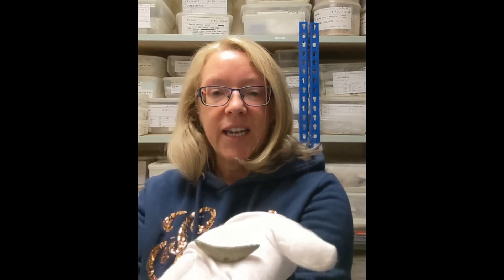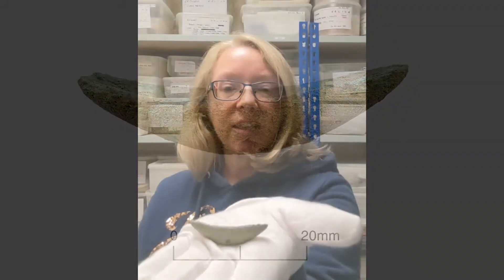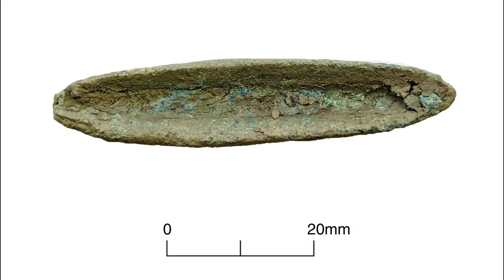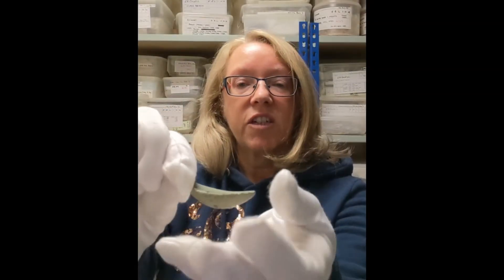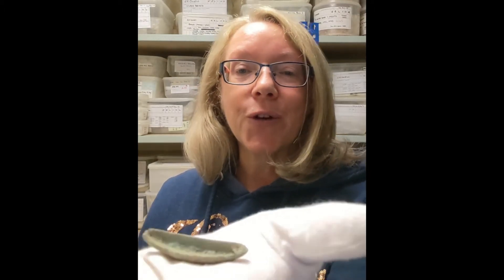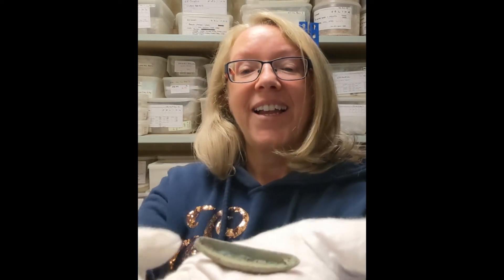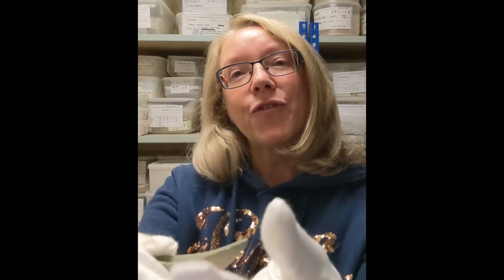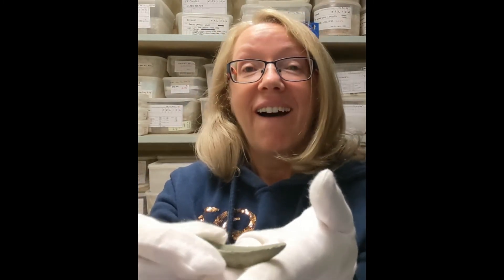Cotswold Christmas Giveaway Day 8: Ruth's Roman Cosmetic Set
If you're the kind of archaeology-lover who likes to beat the January blues with a candlelit bath and a really good book, today's festive giveaway is for you. This bundle is Cat Jarman's Times bestseller 'River Kings' and a set of LUSH Winter Warmer bath treats. We're even throwing in a Corinium Museum Roman rubber duck, for free! 🦆

Featuring in today's video is something many people will find under their tree this Christmas, and the Romans may well have put it on their Christmas lists too (Saturnalia lists?... Maybe let's not go there...) – a cosmetic set. Watch Ruth's video and answer the question, to win... 🛀

‍👷‍♂️ We'll let you know who wins (prizes will be sent out in January)
🍀 Liking and sharing earns you an extra entry!